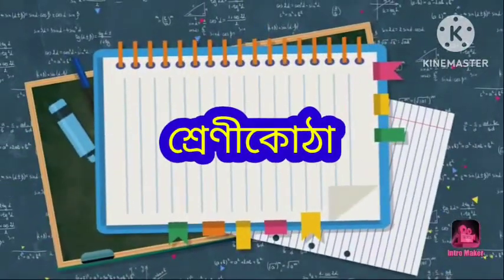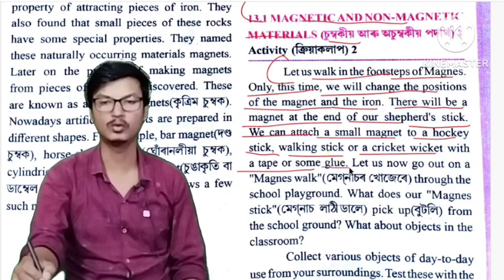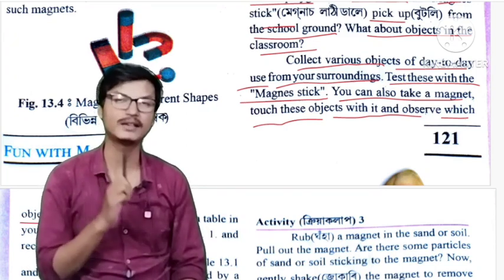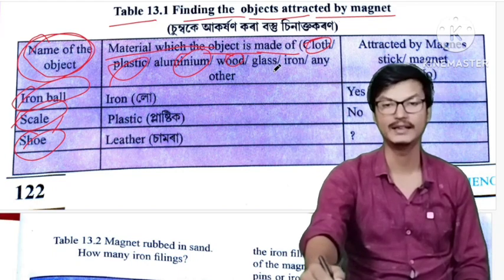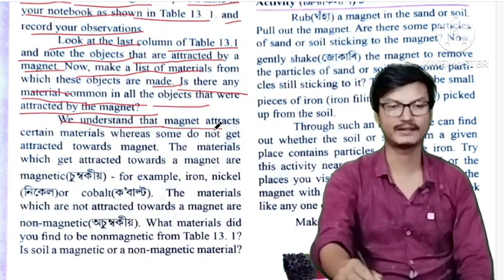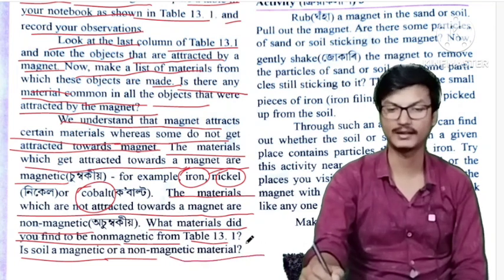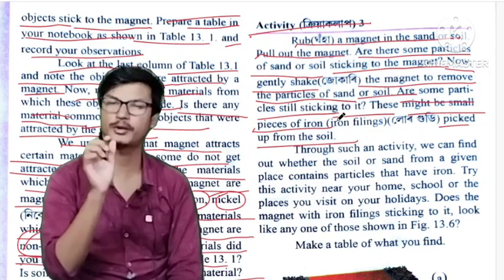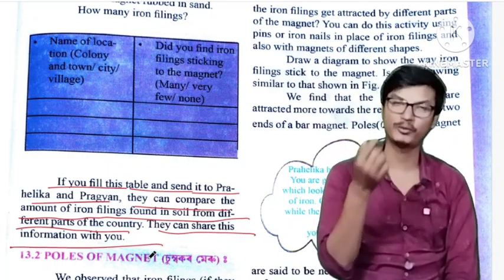Fun with Magnets PART 2 SCERT Assam Class 6 Science Chapter 13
Class 6 science new book chapter 13 question answer discussion

English medium class 6 Assam s